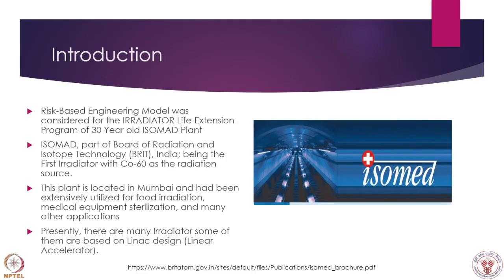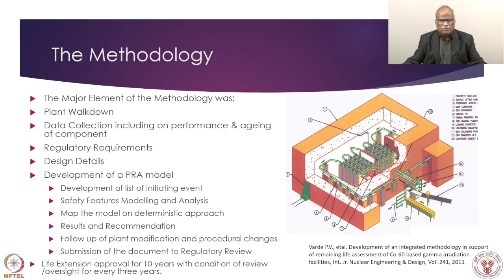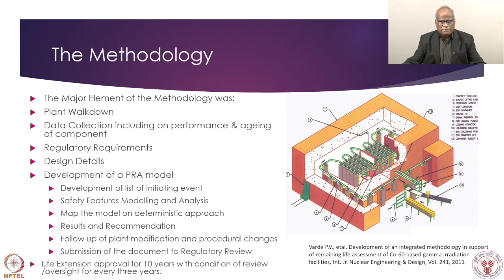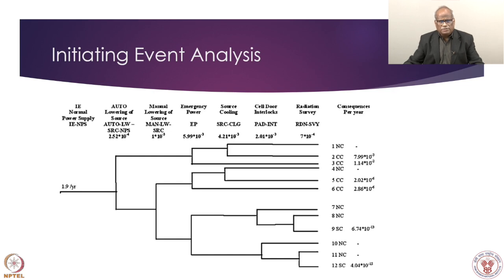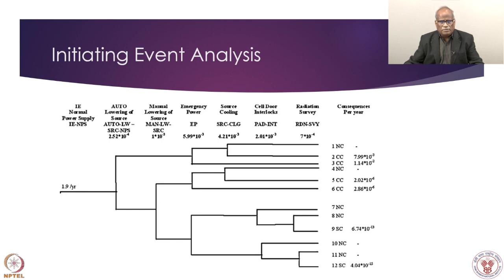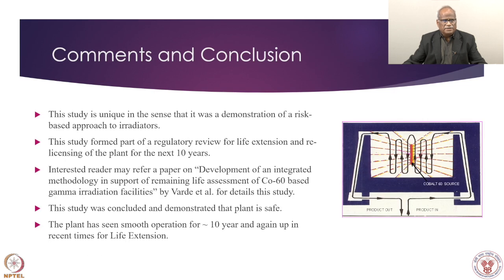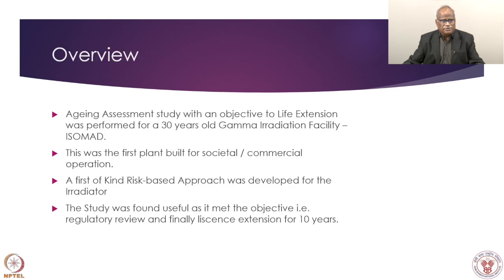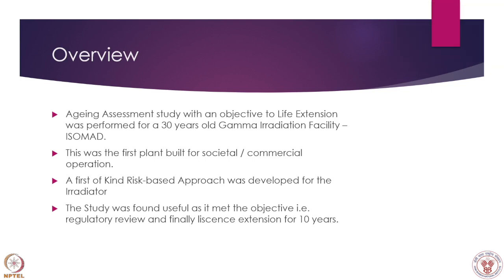Week 12 : Lecture 57 : RBE for Life Extension in support of regulatory relicensing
Lecture 57 : RBE for Life Extension in support of regulatory relicensing